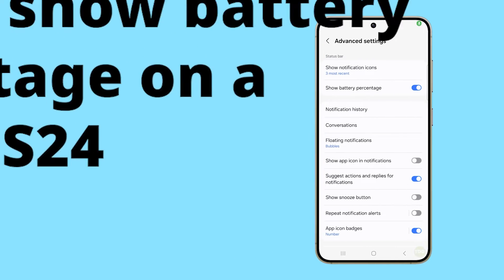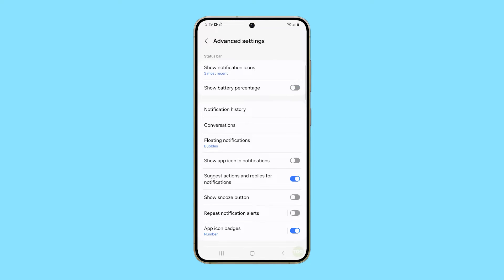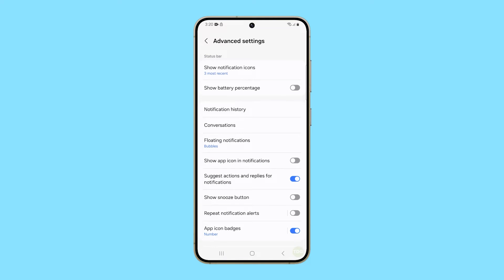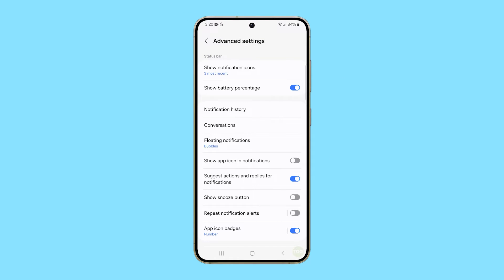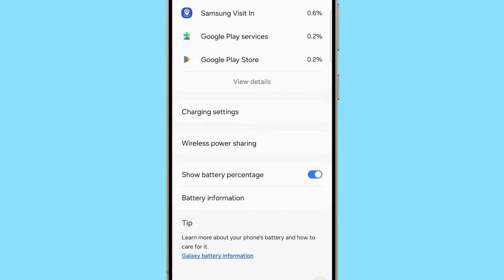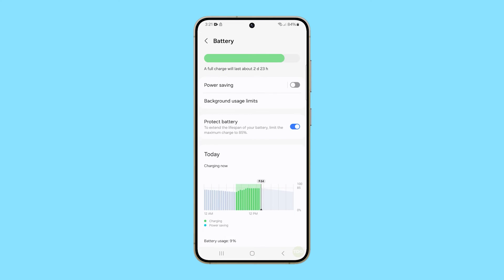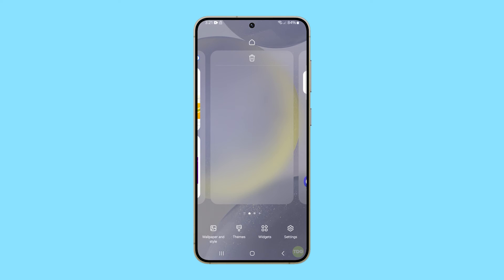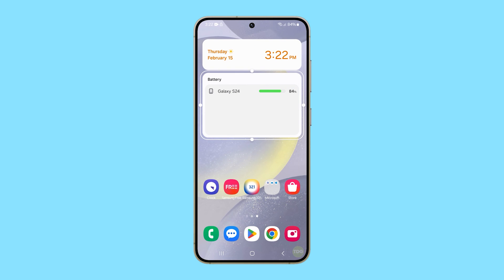How To Show Battery Percentage On Samsung Galaxy S24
In this video, you'll discover how to take control of your Galaxy s24's battery management by enabling the battery percentage display. By following a few simple steps, you can access the option to show the battery percentage on your status bar, providing you with a precise measure of your device's power level. The tutorial demonstrates multiple routes to activate this feature, ensuring you can conveniently customize your Galaxy s24's display to meet your preferences and optimize your power usage throughout the day.